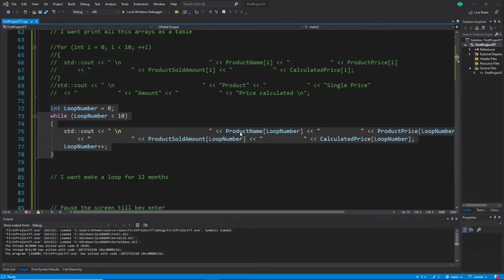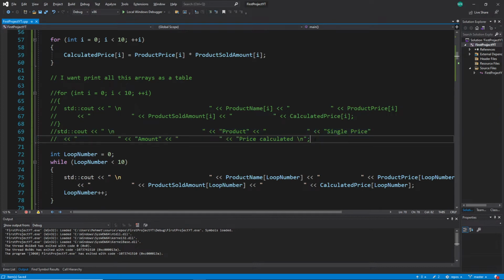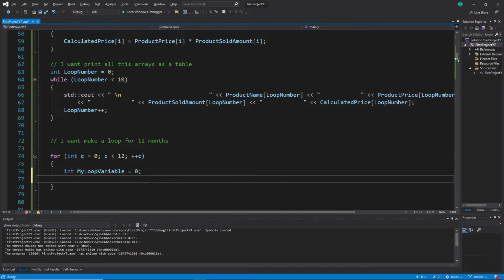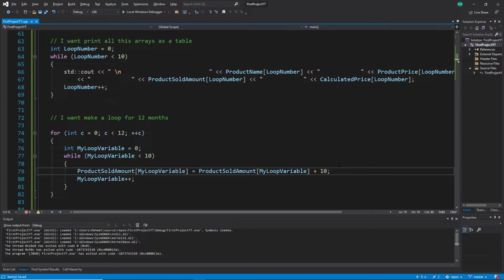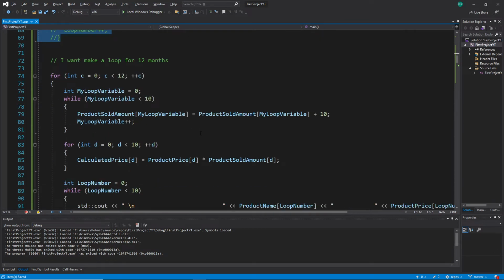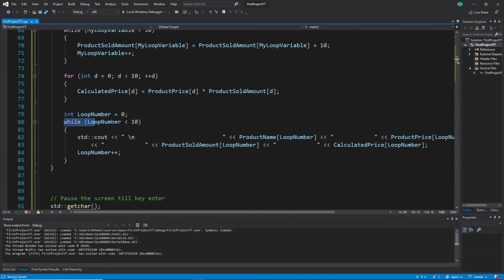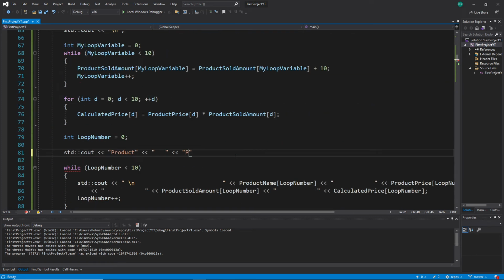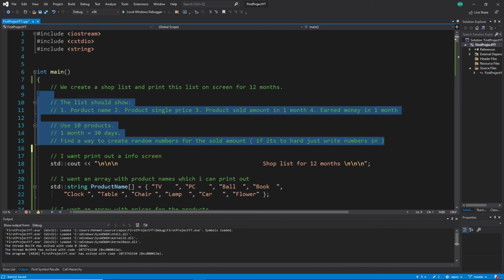C++ Beginner Tutorial - Basics - Video 53 - Exercise shop list 7